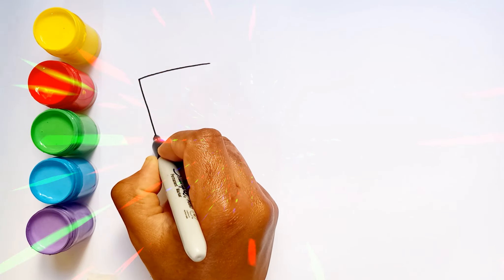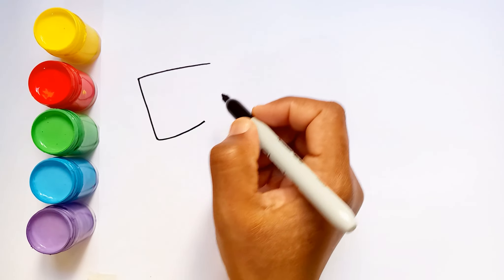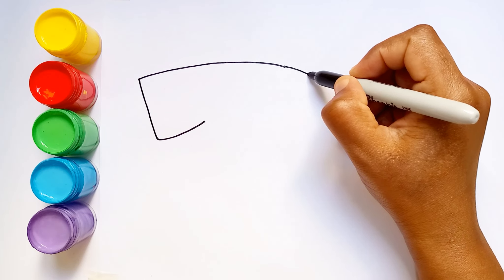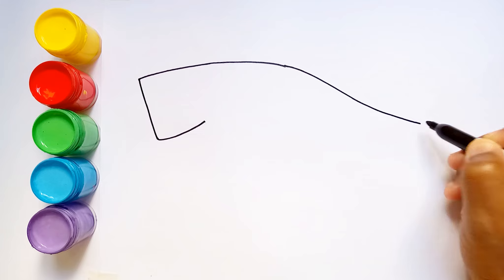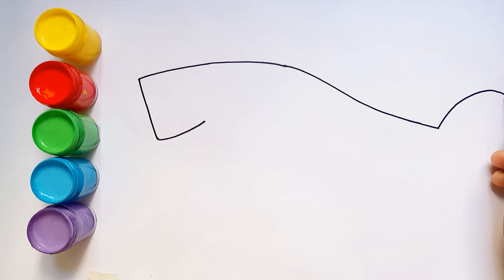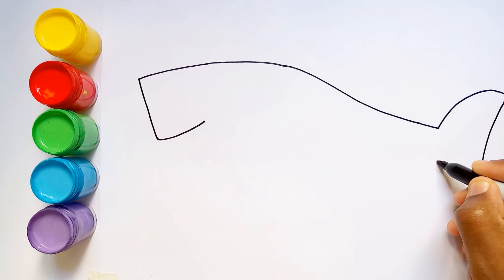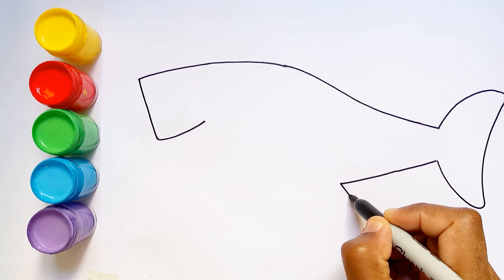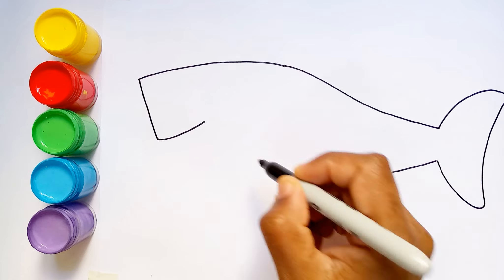Baby Shark Drawing ,Painting and Coloring for kids & Toddlers /Drawing for kids/Art for kids hub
Hello my Friends welcome to Sunny Colors TV the best place to learn Drawing, Painting and Coloring for kids and Toddlers.
My kids in Sunny Colors TV we will learn to draw and paint beautiful and easy pictures with Nursery Rhymes & Kids Songs, We will also draw many Drawing ,Coloring and Painting for kids like: How to draw makeup tools coloring pages, Drawing coloring and painting house, drawing birthday cake, drawing for baby & toddlers.
Are you ready to learn drawing, coloring and painting for kids & Toddlers, So what are you waiting for; grab your drawing tolls and your colors, also subscribe to Sunny Colors TV and let’s draw wonderful pictures?

sunnycolorstv Drawing,DrawingPaintingandColoringforkidsandToddlers#Howtodrawforkids